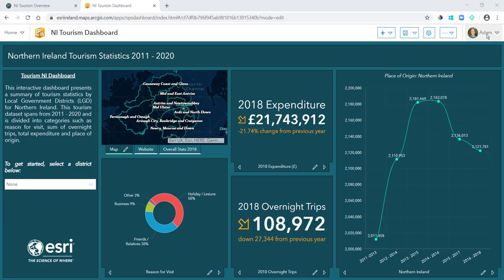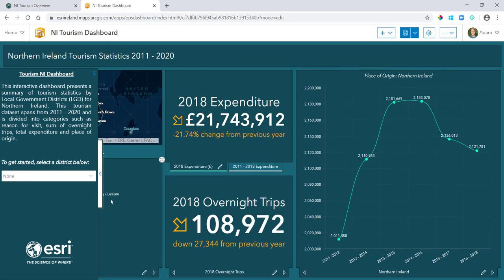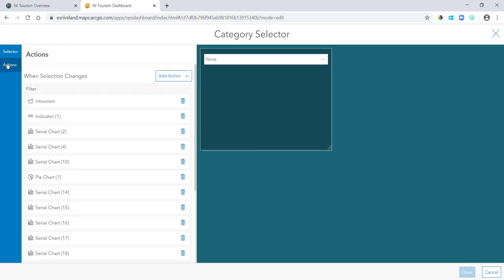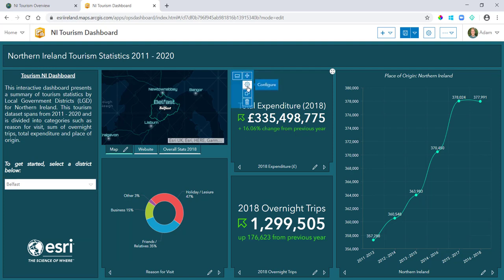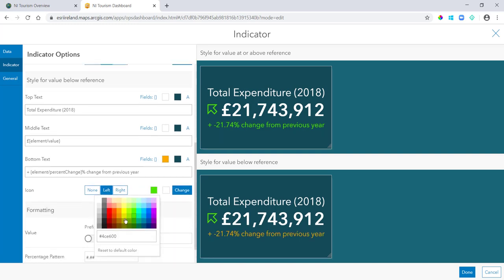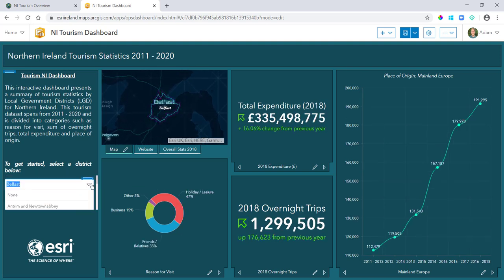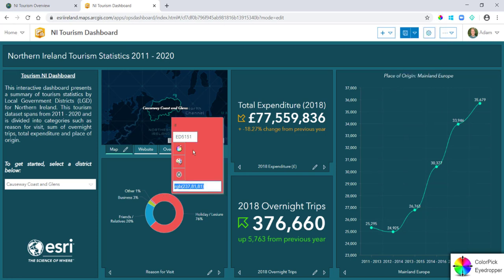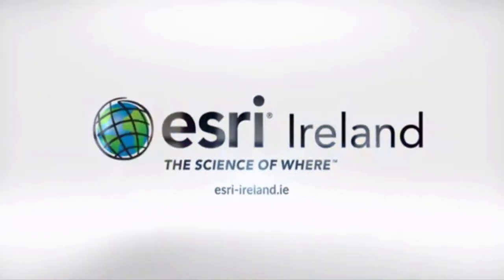5 Tips to Improve your ArcGIS Dashboards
ArcGIS Dashboards enables users to convey information by presenting location-based analytics using intuitive and interactive data visualisations on a single screen. Every organization using the ArcGIS platform can take advantage of ArcGIS Dashboards to help make decisions, visualise trends, monitor status in real time and inform their communities.

Here are 5 tips from our ArcGIS Experts on how you can improve your ArcGIS Dashboards: